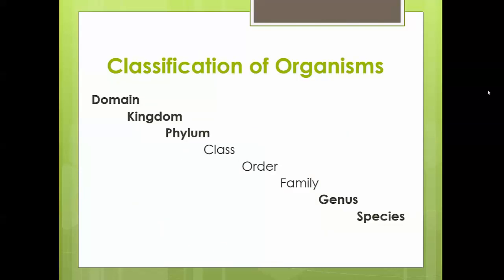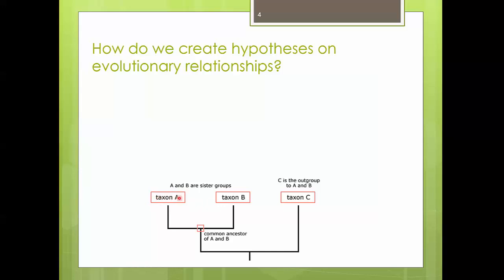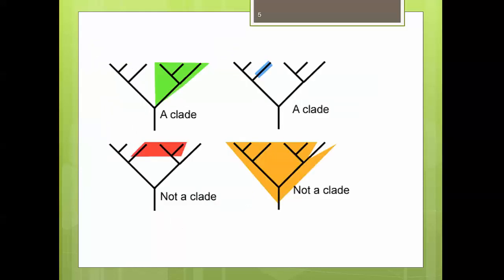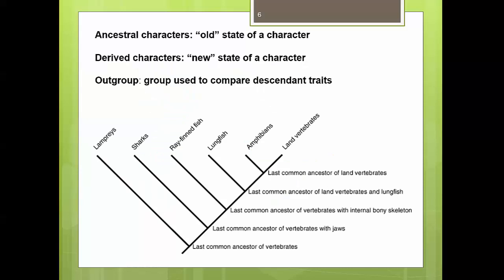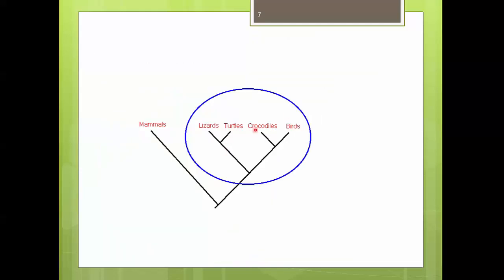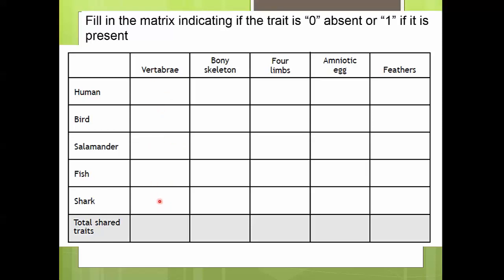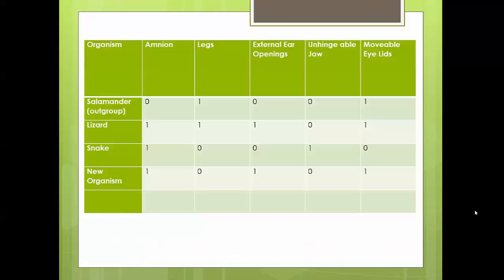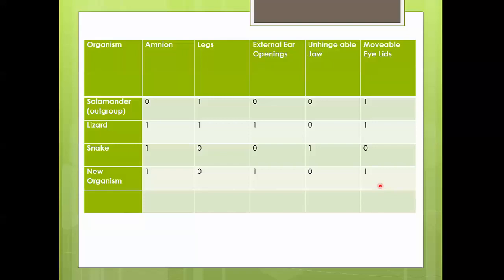Macroevolution Lab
1441 Macroevolution